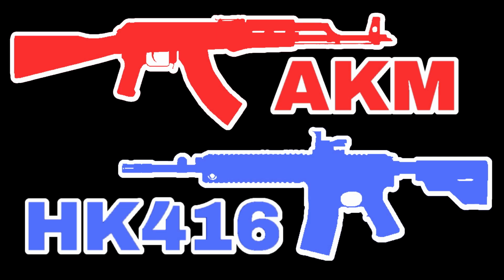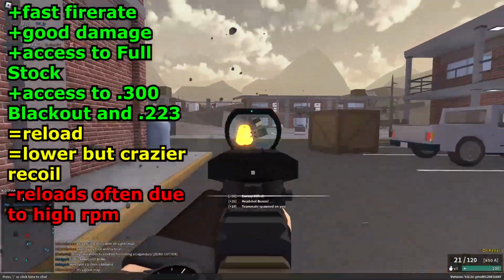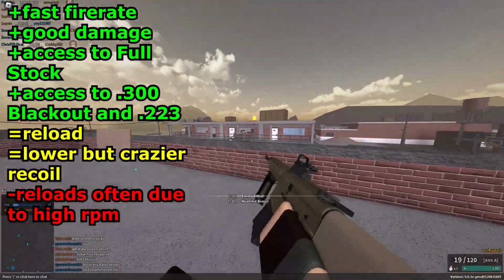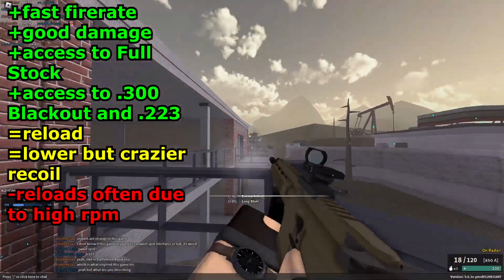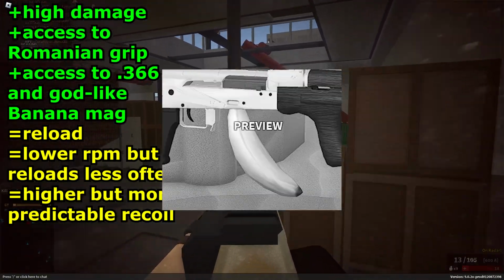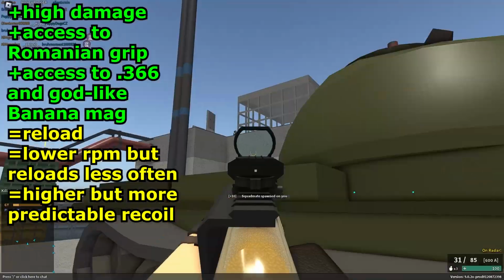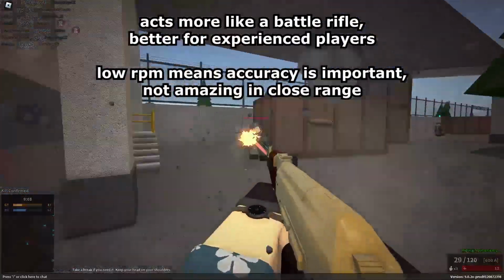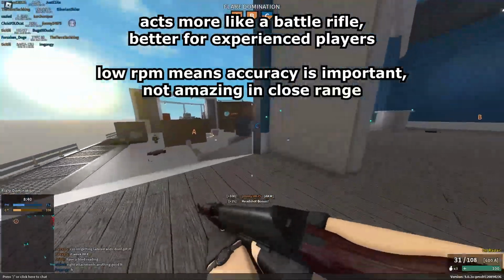HK416 vs AKM - Mid-level Assault Rifles - Phantom Forces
discord members will recognize the thumbnail 👍